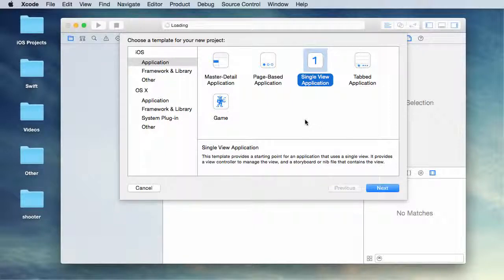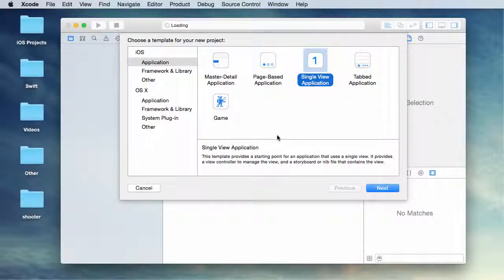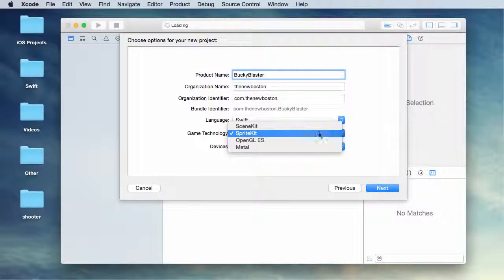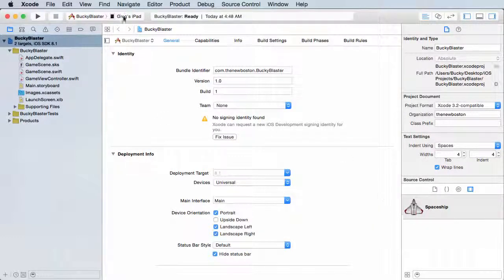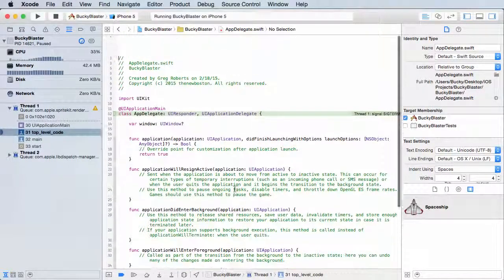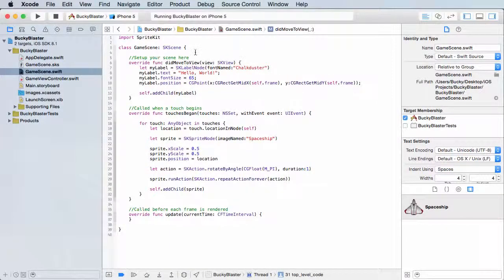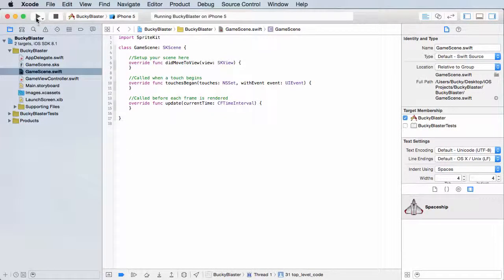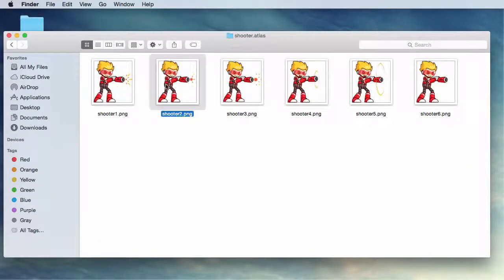iOS Development with Swift Tutorial 31 Introduction to Sprite Kit